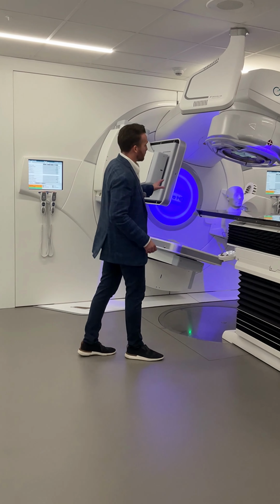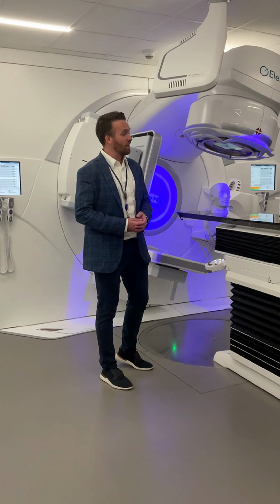Radiation Oncology Unit at Thomas Jefferson University's Cherry Hill, NJ, Hospital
Take a tour of the Linear Accelerator and Treatment Vault in the new Radiation Oncology Unit at Jefferson Health’s Cherry Hill, NJ, Hospital! This advanced space is equipped with cutting-edge technology to deliver precise, high-dose cancer treatments and enhance patient care.